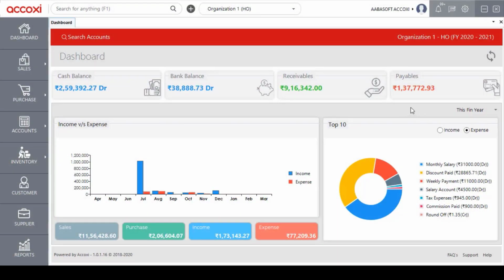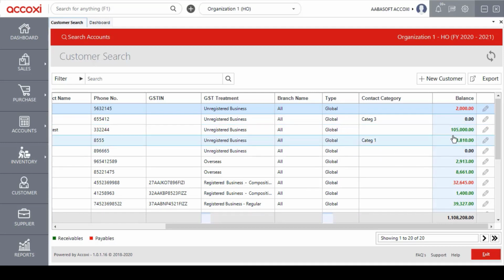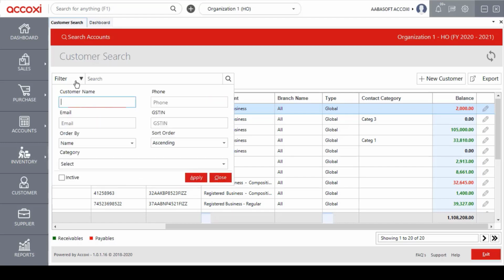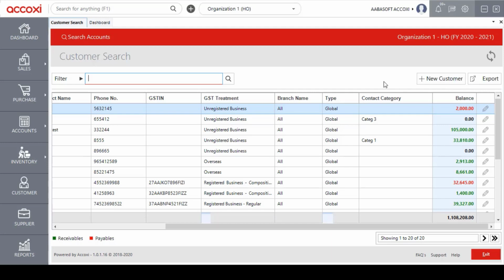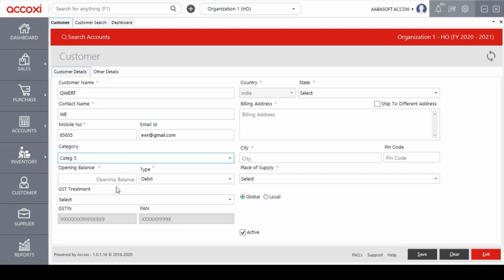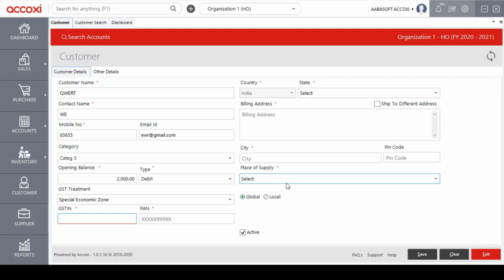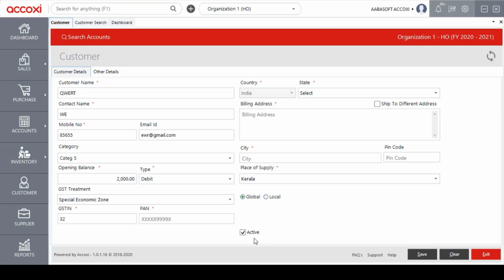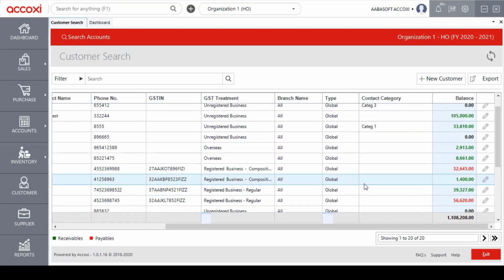How to Create/Edit/View a Customer in Accoxi? (English) | Accounting Software for Small Business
This video illustrates how to create a customer account on Accoxi, Accounting Software for Small Business.
A customer is an individual or business who purchases another company's goods or services. Customers are important because they drive revenues- without them, businesses have nothing to offer.

Accoxi enables the users to add customers involved in your business. You will have to add customers for creating sales transactions like invoices, Sales Orders etc.

Key Features:
•        It shows the details of all the customers that the user created alongside customer’s name, GST Treatment, Balance of Amount etc.
•        Payables and Receivables are entered and user can easily identify the both by using colour format. Red colour indicates the Payables and the green indicates the Receivables.
•        Payment terms can be set to your customers
•        It enables the user to add maximum Credit Limit and Opening Balance of the customer.

When you click on the Customer Module, which open up to Customer Search window. On there, you can view the customer data which you have added and also various menus like filter, New Customer, export, edit etc.